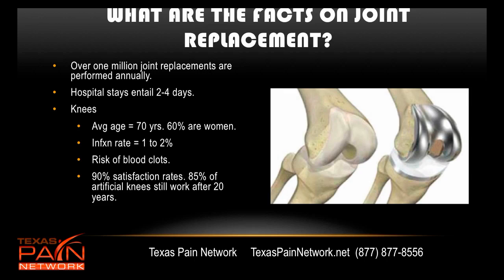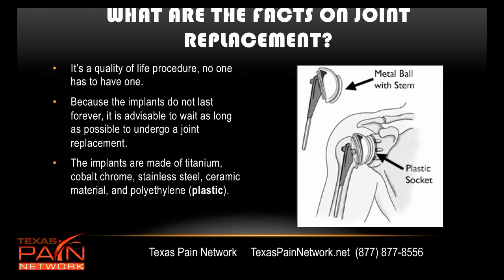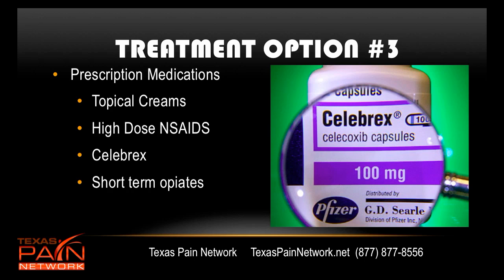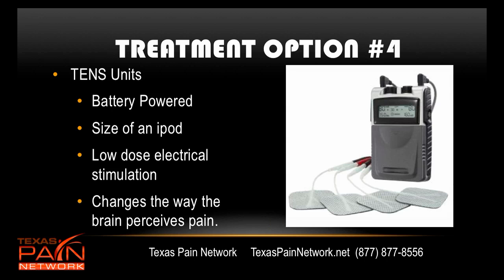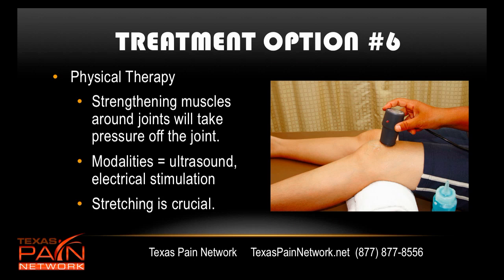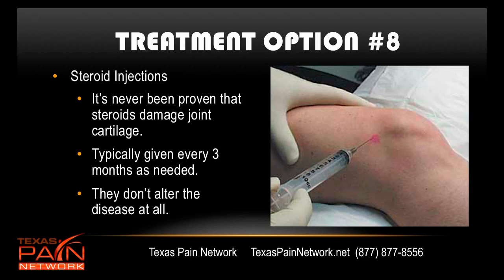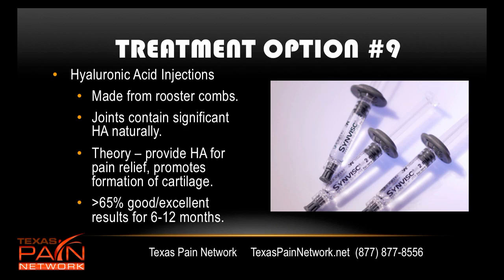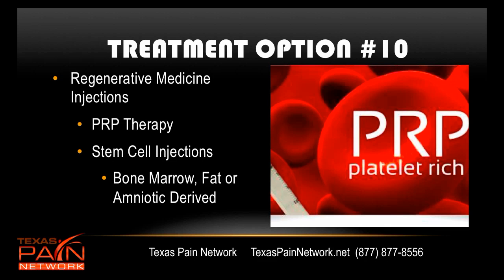Top 10 Ways to Avoid a Joint Replacement in San Antonio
Close to a million joint replacements are performed annually in the US, including the hip, knee, shoulder, ankle and elbow. While most are extremely successful, there are potential complications which can be severe.

Therefore, all attempts at conservative treatment should be attempted first. The top San Antonio pain management clinics offer these comprehensive treatment options and more!